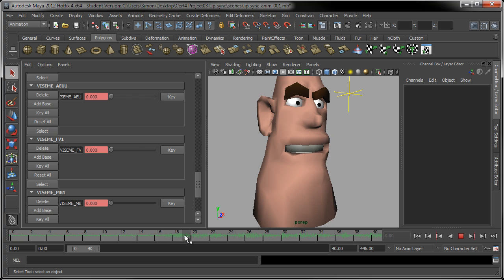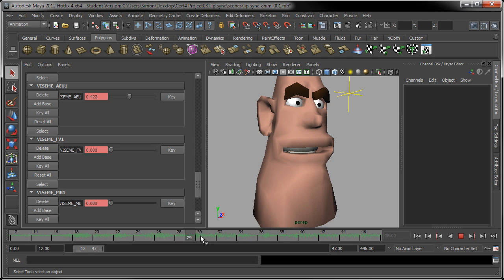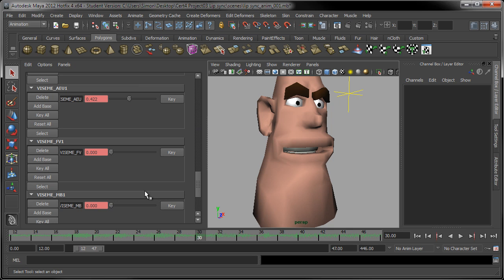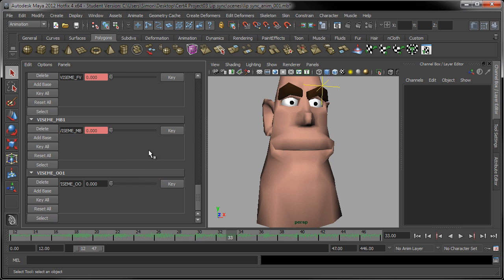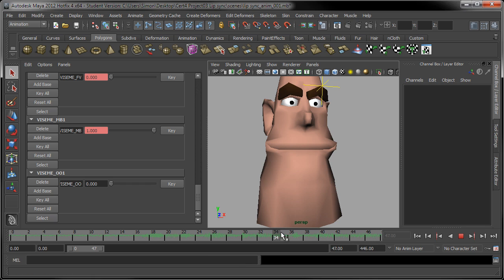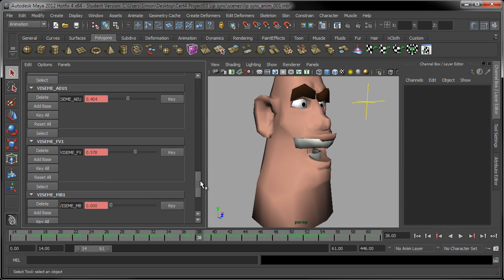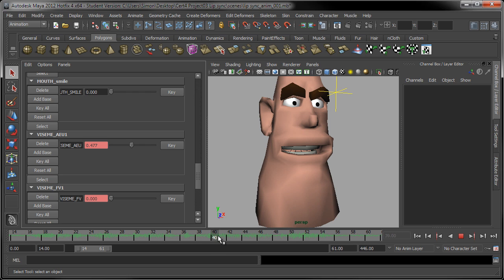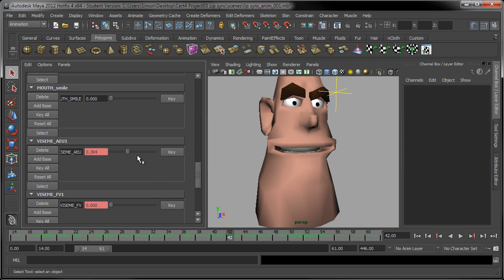Lip sync Episode 05 - Animation (continued)